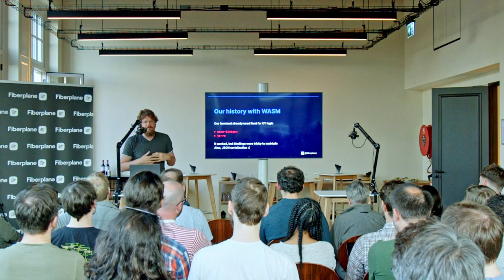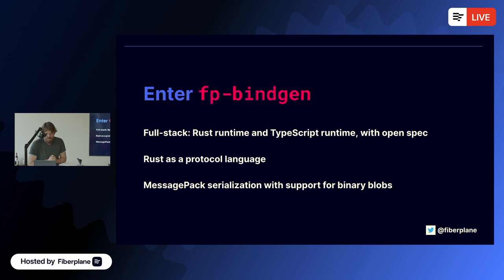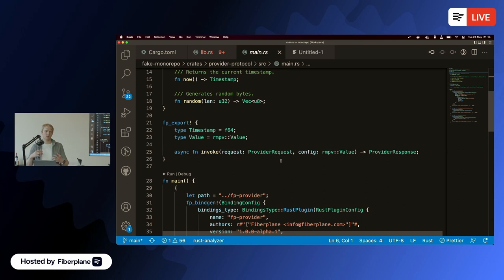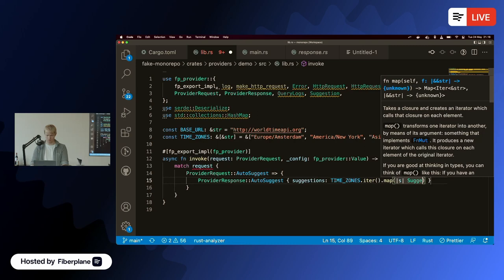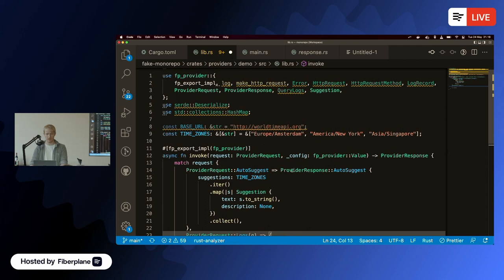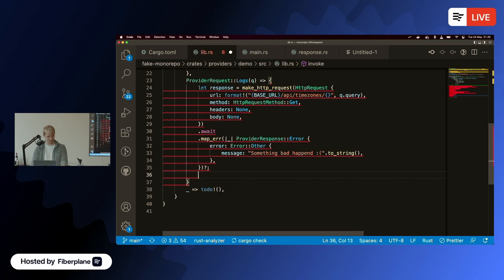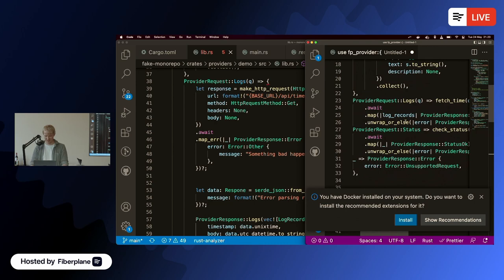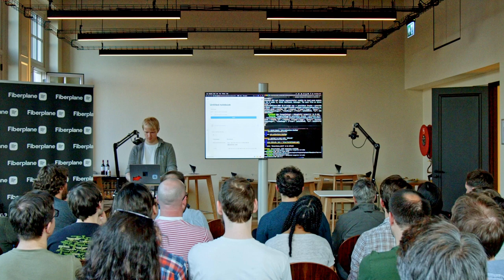Rust Meetup Amsterdam - van Beelen/Rasmussen - Fiberplane's path to full-stack WASM development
Arend van Beelen and Simon Rasmussen gave a talk about how Fiberplane makes use of WebAssembly. The talk was recorded at the Rust Developers Amsterdam Meetup at the Fiberplane office on May 24, 2022.